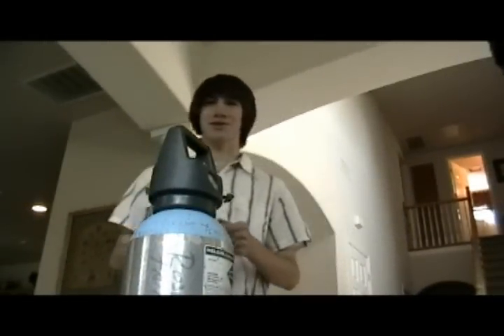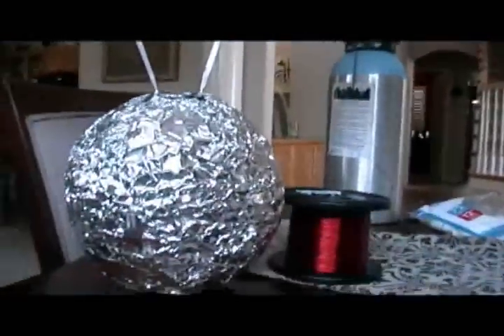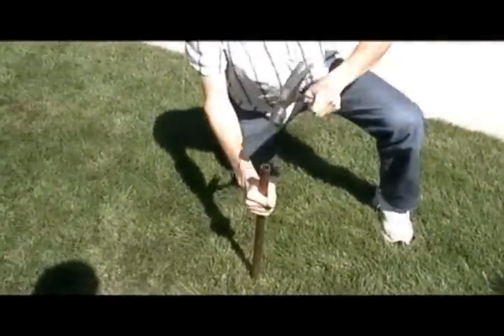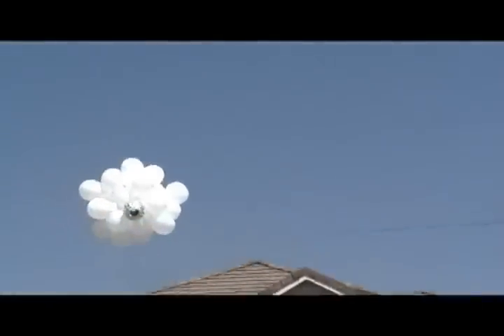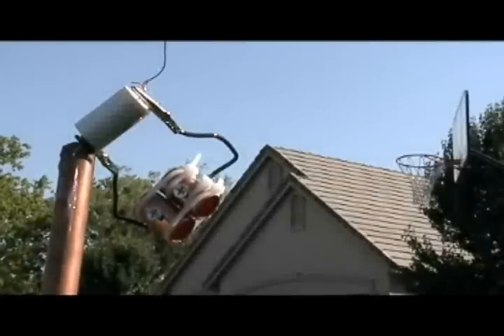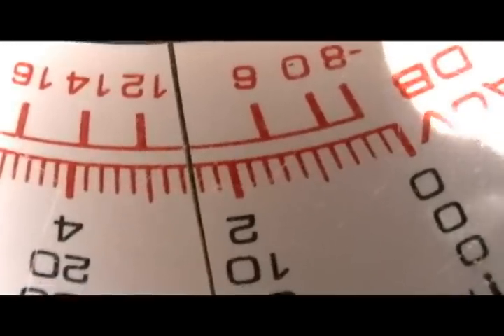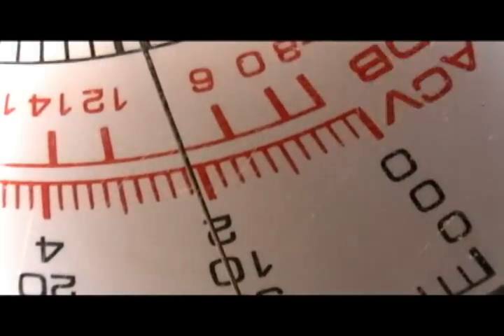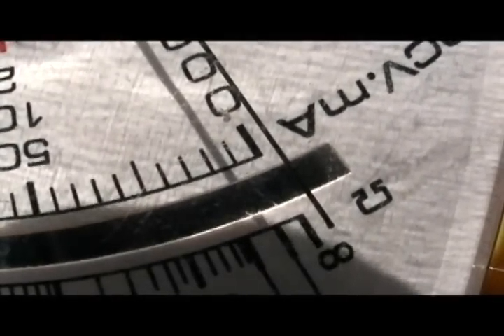Atmospheric Charge Build-up Project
As the Black Arc Productions' three-member team researches possible new types of free energy, we realize that we don't have a big enough budget to fully complete the experiment. In other words, our first project failure.